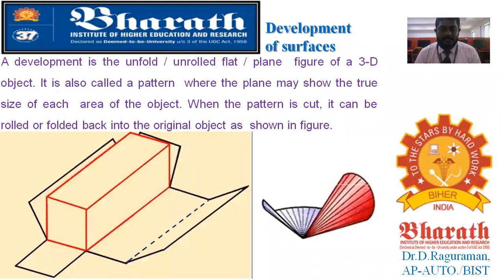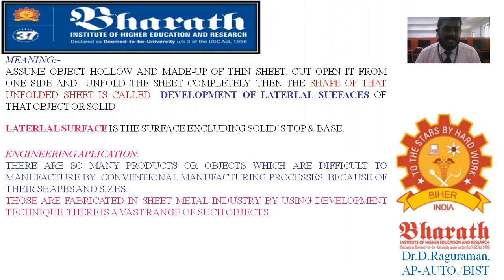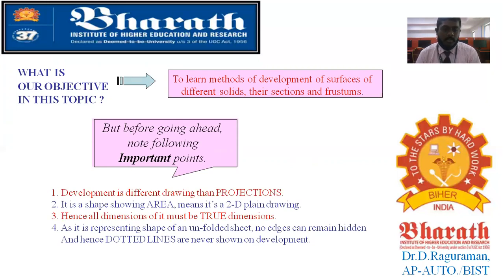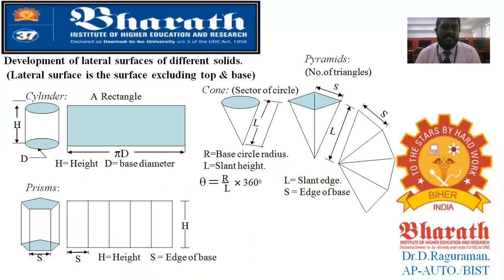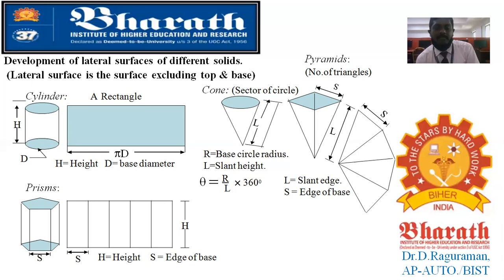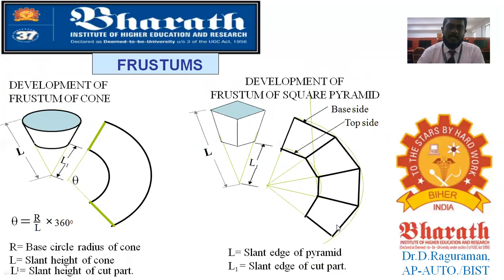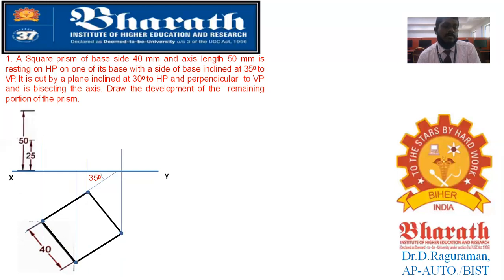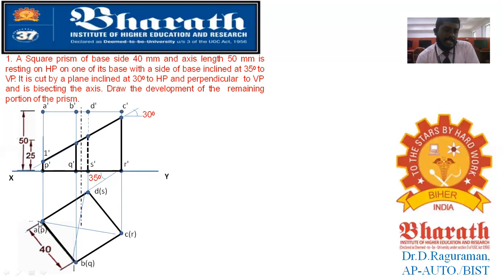U20MEEJ01- V4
Engineering Graphics and Design, Dr.D.Raguraman, Associate Professor/Automobile, BIHER